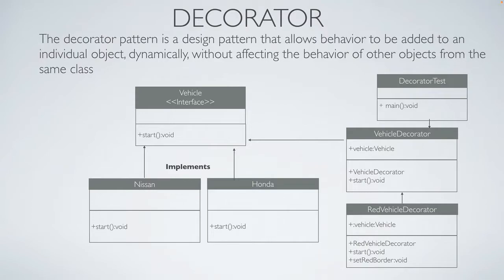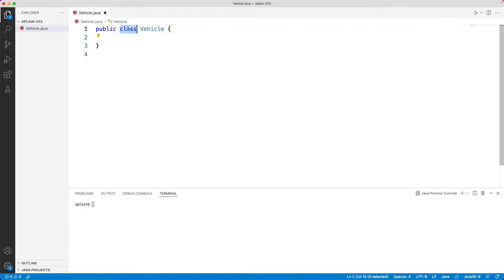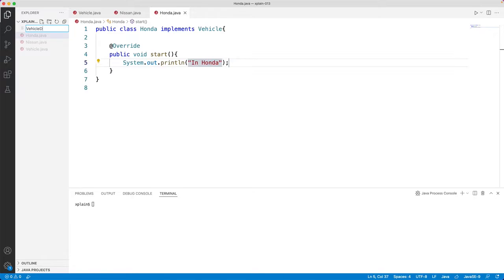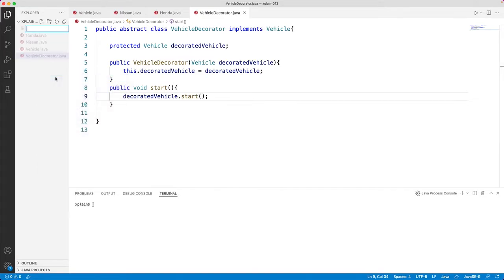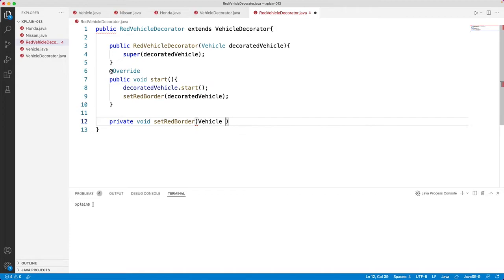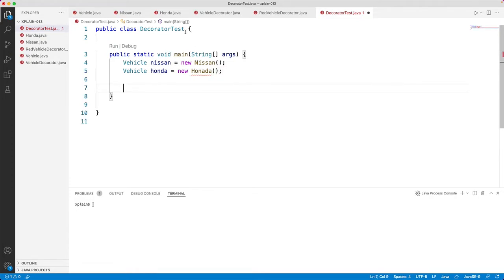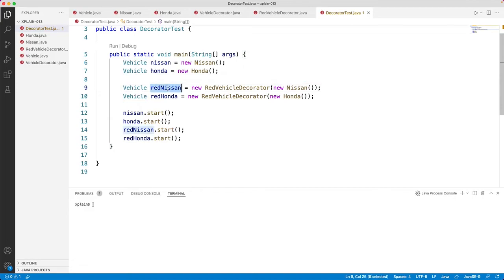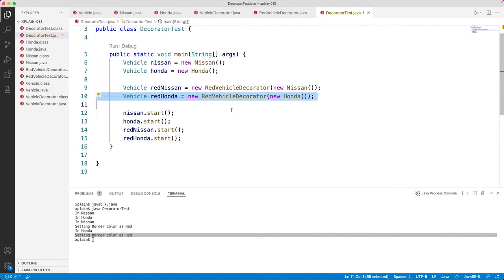How to Build a Decorator design pattern using java with example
The decorator pattern is a design pattern that allows behavior to be added to an individual object, dynamically, without affecting the behavior of other objects from the same class

00:00 Introduction to Decorator design pattern
01:16 Coding Example

implementation
Xplain
Interview
Interview tips
Interview questions
Coding interview